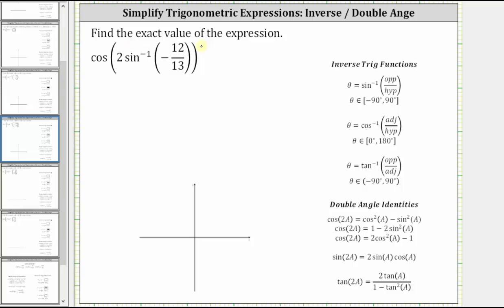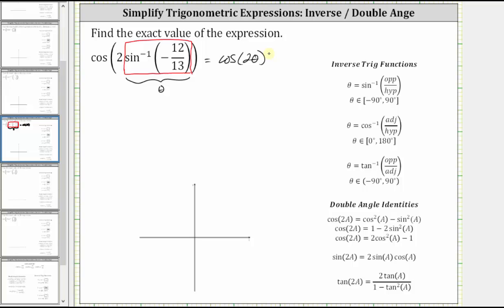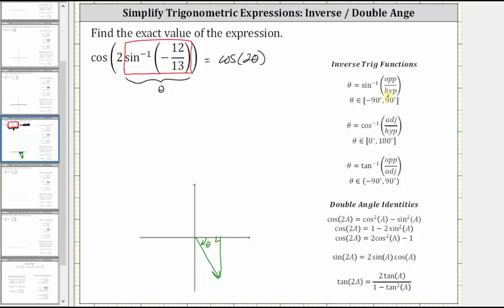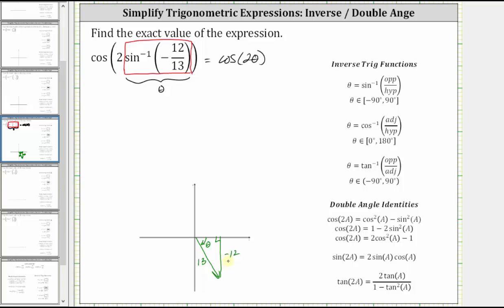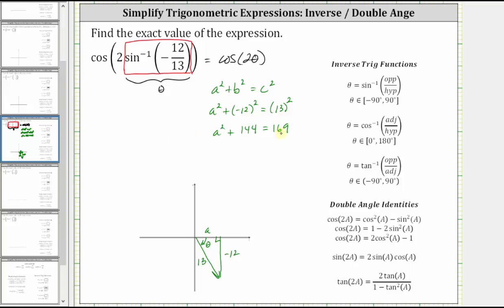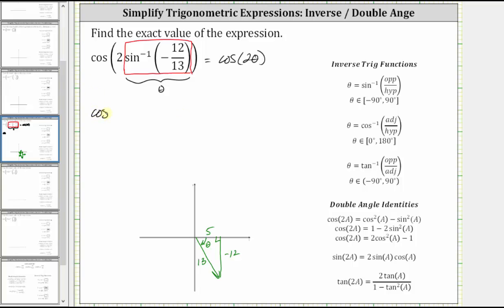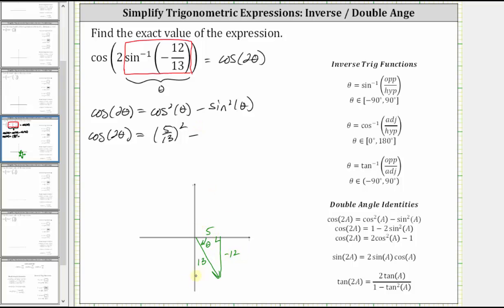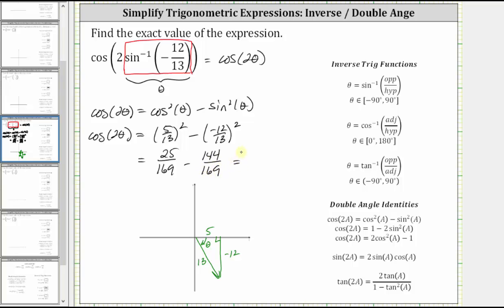Evaluate cos(2arcsin(-12/13)) - Reference Triangle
This video explains how to use a reference triangle and a double angle identity to evaluate a trigonometric expression.